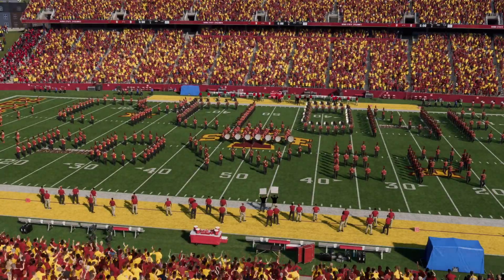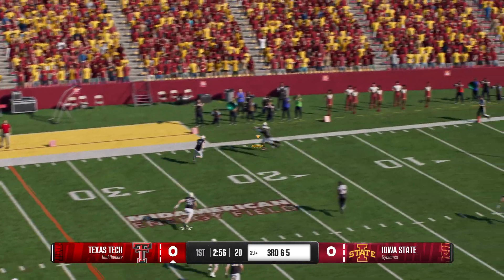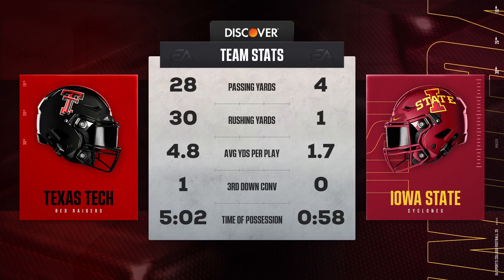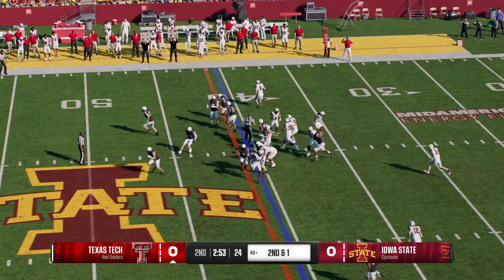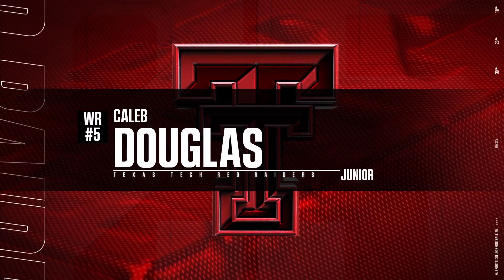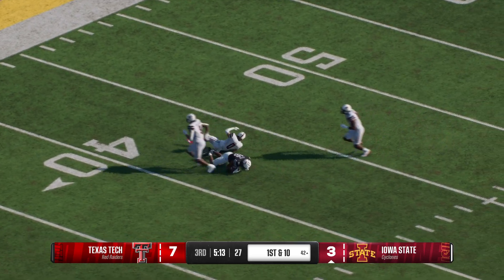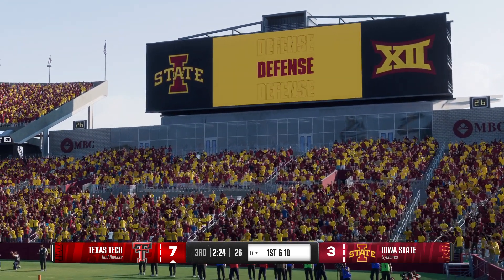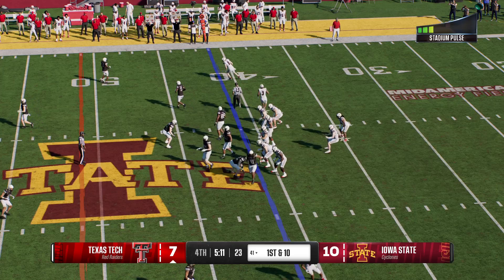Texas Tech Red Raiders vs Iowa State Cyclones | College Football 25 Simulation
College Football 25 Content
Texas Tech vs Iowa State